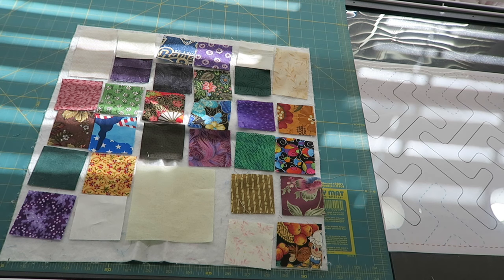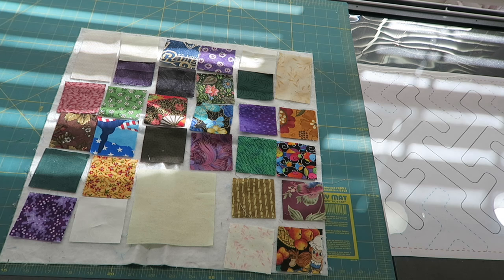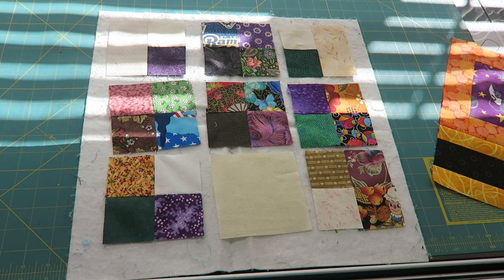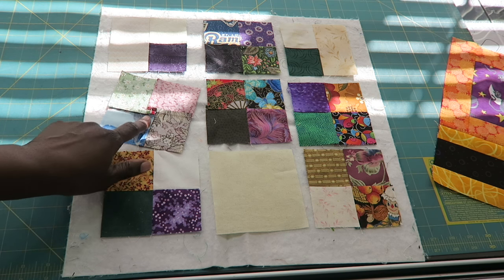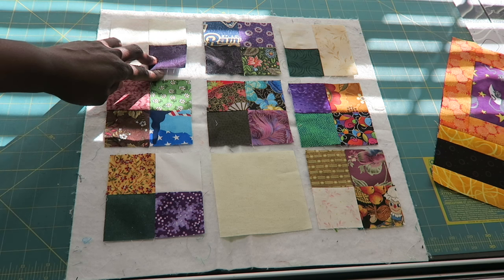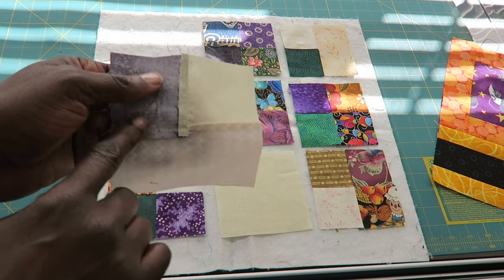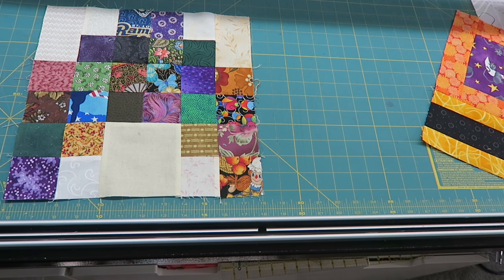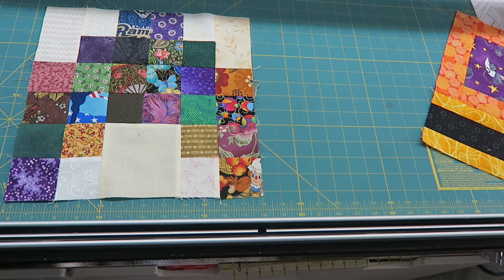Electric Avenue Block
Electric Avenue is a block made by Jesse Kurtz for Quiltmaker Magazine 100 Blocks Volume 12.  You can get actual cutting structions by purchasing the magazine.